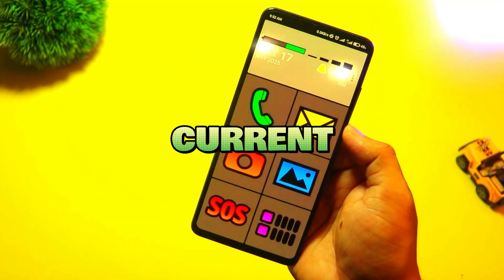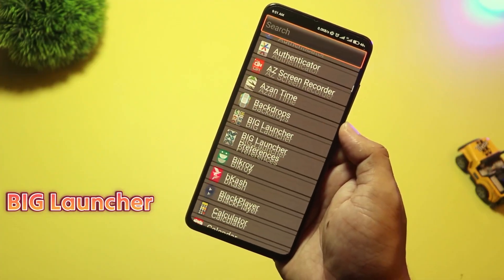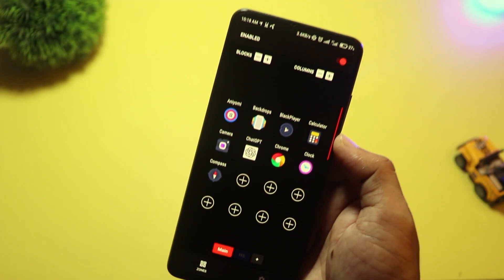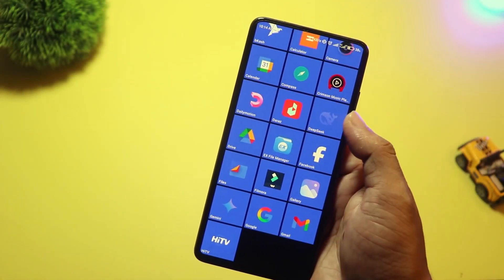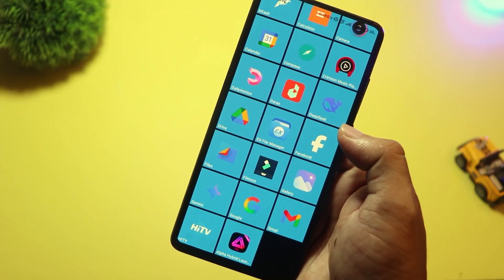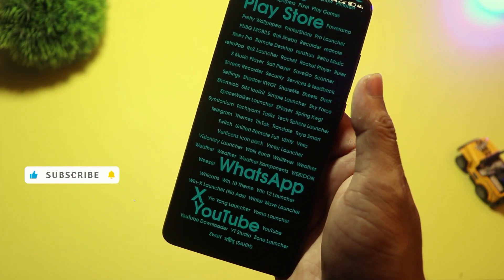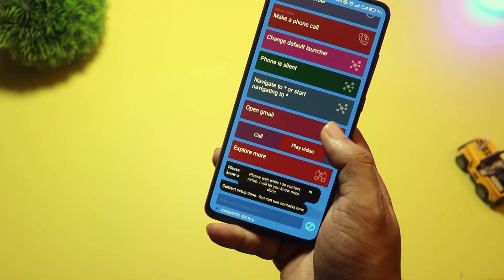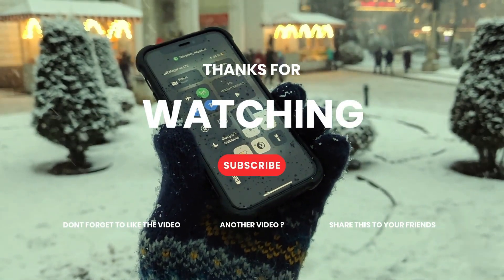5 NEW Android Launchers You MUST Try in 2025!🔥 (Super Fast & Unique)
**📱 5 NEW Android Launchers You MUST Try in 2025! 🔥 | Customize Your Phone Like Never Before!**

Looking to give your Android phone a fresh new look in 2025? In this video, we’ve rounded up **5 amazing new Android launchers** that are perfect for customization, productivity, minimalism, or accessibility. These launchers are brand new or recently updated, offering **unique features**, sleek designs, and powerful personalization options.

Whether you want a clean and simple home screen or a futuristic, gesture-based experience, there’s something here for everyone.

⏱️ **Timestamps:**

0:00 – Intro
0:28 – BIG Launcher
1:07 – Zone Edge Launcher
1:36 – Grid Launcher
2:14 – ap15 Launcher
2:45 – Interactive Launcher
3:15 – Final Thoughts + Outro

📲 **Launchers Featured in This Video:**

1. **Interactive Launcher** – Smart, dynamic, and futuristic launcher with gestures, AI suggestions & live widgets.
2. **ap15 Launcher** – Minimalist text-based launcher that grows smarter as you use it.
3. **Grid Launcher** – Organized, grid-based layout perfect for customization and control.
4. **Zone Edge Launcher** – Innovative edge gesture launcher for one-handed use.
5. **BIG Launcher** – Simplified, senior-friendly launcher with large icons and easy navigation.

✅ Discover the newest Android launchers in 2025
✅ Find the best launcher for minimalism, customization, or ease of use
✅ Learn how to make your phone faster, cleaner, and more user-friendly
✅ Perfect for Android power users and beginners alike!

* Minimalist Android Home Screen
* Fast Android Launchers
* Custom Android Setup
* Launcher for Seniors
* Gesture-Based Android Launcher
* Lightweight Android Launcher
* New Android Launcher Apps

💬 **Which launcher are you using right now? Have you tried any of these?